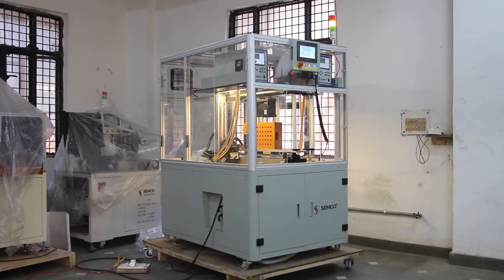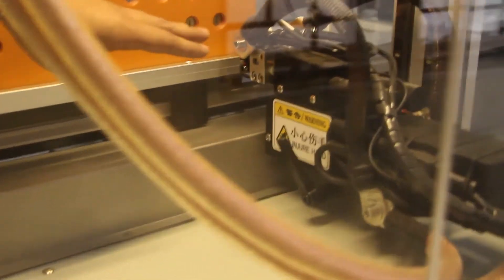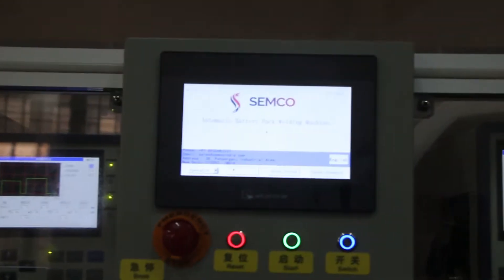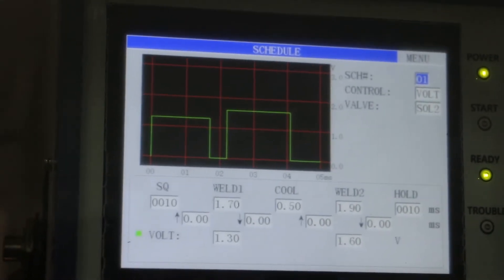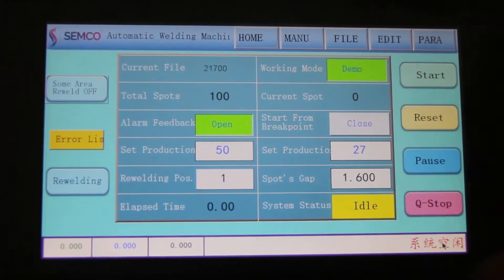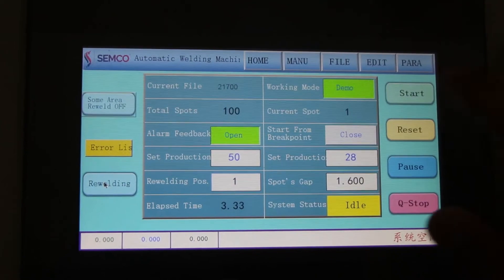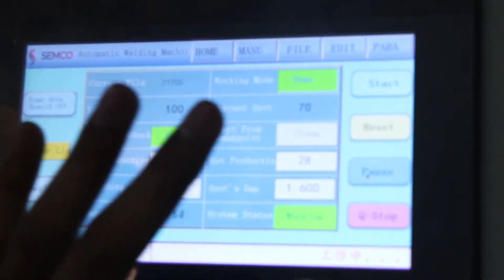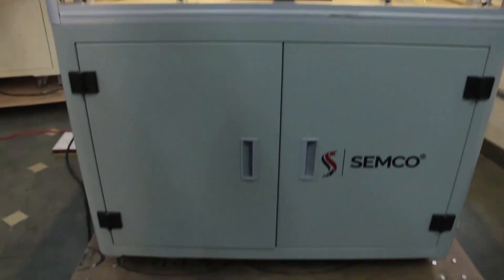Semco SI-DSWM-6X-8000A Double Side Automatic Spot Welding Machine - Fully Electric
The main Functions and Features of this machine is under below.

1.Adopt a universal 6-axis numerical control system to make the control more standardized and the product more adaptable.

2.Full touch screen man-machine interface. Full Touch Screen Human-Machine Interface.

3.The welding head is driven by a flexible servo motor. Y, Z axis servo drive, double-sided X1/X2 axis spot welding at the same time, flexible servo motor drive of spot-welding head.

4.Workstation design is oriented to the production site, with simple operation and setting, low operating threshold, easy to learn and use.

5.Equipment with Semco Customer Selection Welding Power Supply. (This project is an optional project. It can be equipped with several welding power sources, some of which have different functions due to different welding power sources. Special welding power supply can also be selected individually.)

6.The dual welding heads are convenient to manually change the direction, which solves the problem of the different horizontal and vertical cut angles of the solar  Lithium-ion cells (need to be customized)

7.The spot-welding program route can be designed arbitrarily without specific requirements.

8.After programming, the coordinates of each point can also be accurately corrected.

9.Automatic alarm for defective solder joints, manual control and automatic positioning repair welding (some functions when equipped with monitoring function welding power supply)

10.Automatic welding in and out of the workpiece, no human operation is required during the welding process.

11.The visual and transparent workstation design is conducive to the observation and understanding of welding in time.

12.Equipped with special adjustment and alignment tools to adjust the welding head and make the welding alignment work faster.

13.Production Counting

14.Replacing the product only needs to adjust the energy and transfer out the procedure without any other operation.

15.Store dozens of product welding procedures and parameters in the system.

16.It can be displayed once and twice as well as pattern programming.

17.Yes welding path CAD map function, U disk copy program can be used.

18.The new generation of portable remote-control man-machine interface operation mode design effectively reduces the inconvenience of workers.

19.It has the switching function of forward and backward forward.